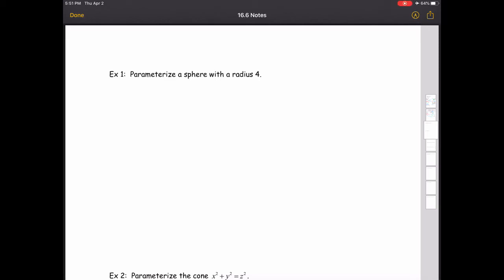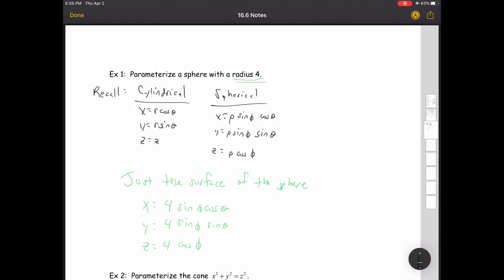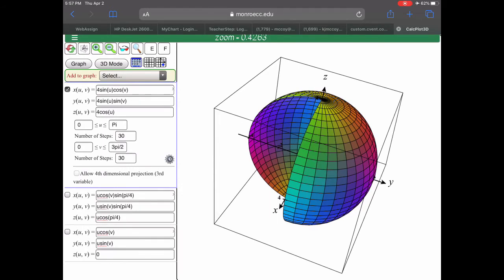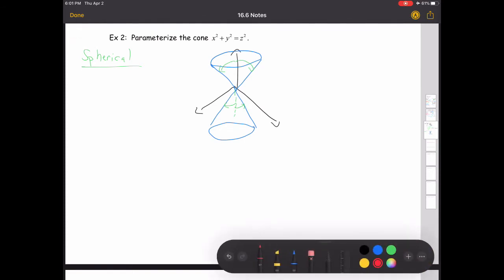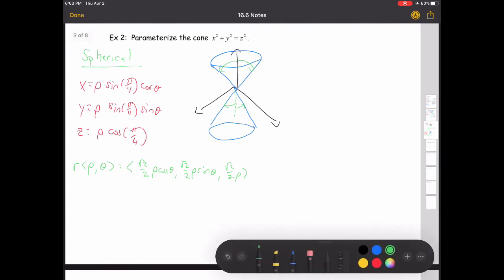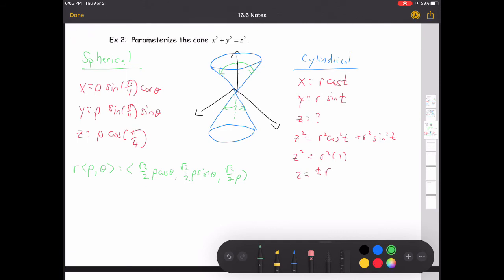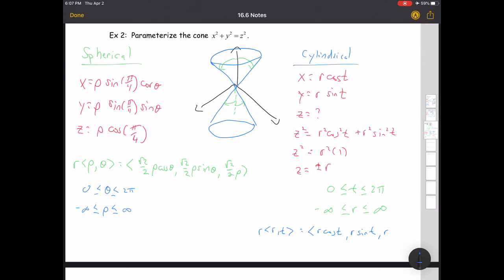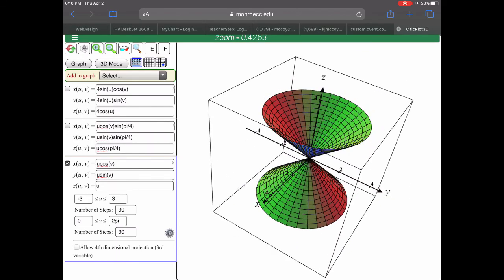16 6 Parametric Surfaces and Their Area Vid 3